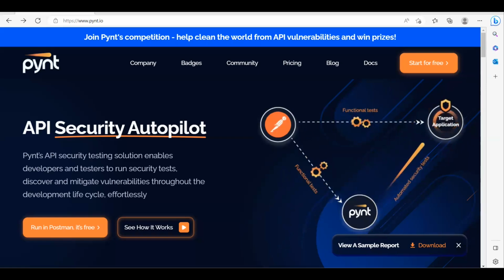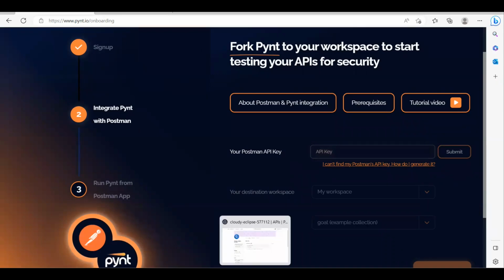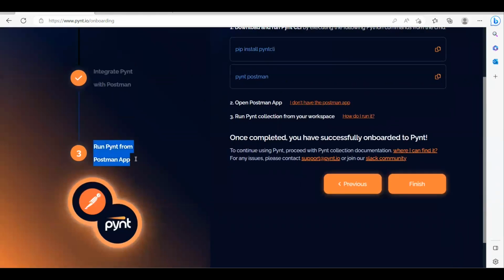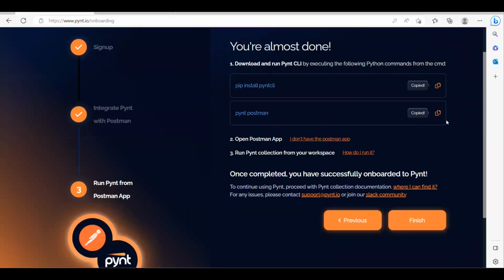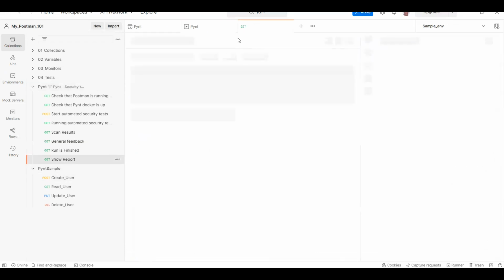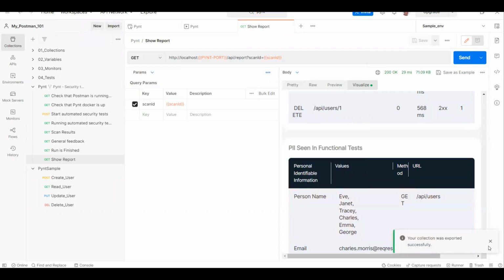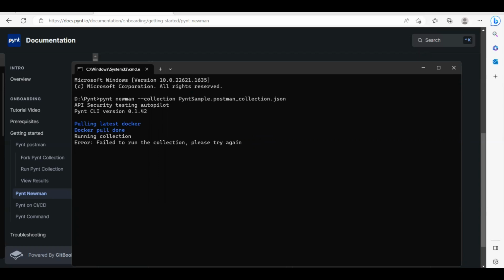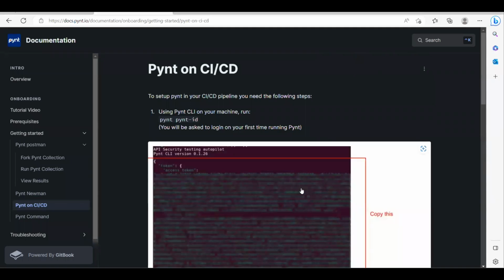Pynt | Run in Postman and Newman | API Security Tool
in this video i have explained how to execute the pynt in postman collection and newman cli

🙏 do support me using the super thanks button on youtube continue to create more videos